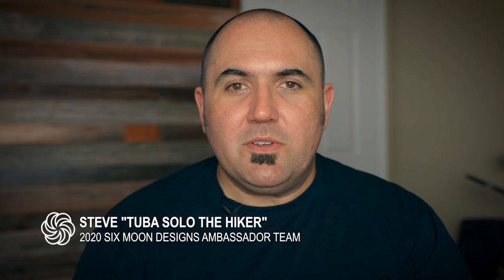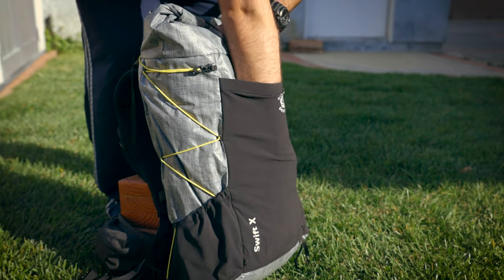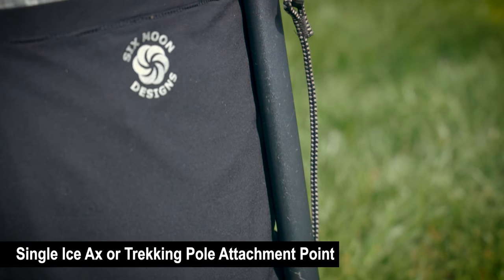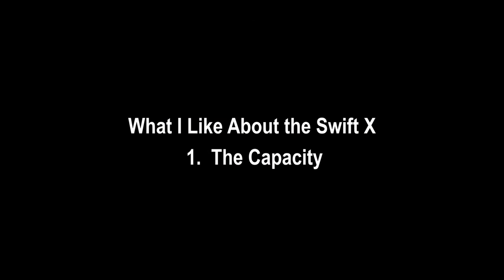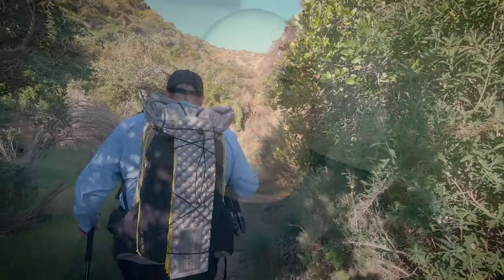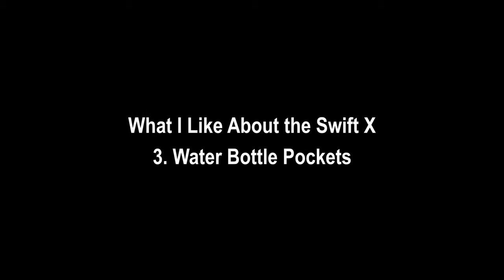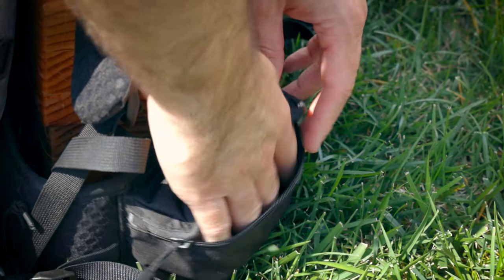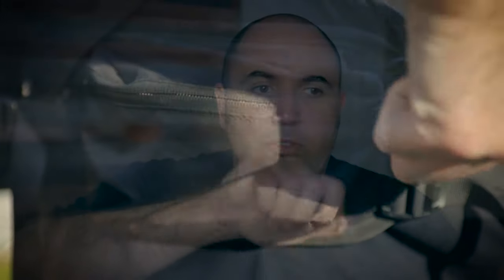Swift X Backpack Review & Overview | Six Moon Designs| Tuba Solo the Hiker